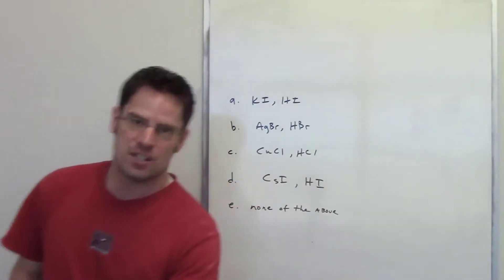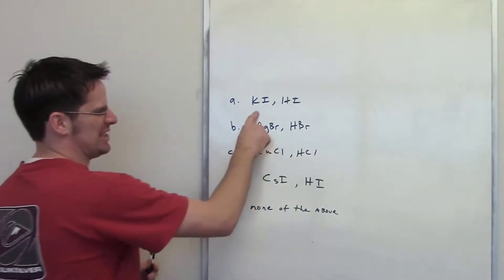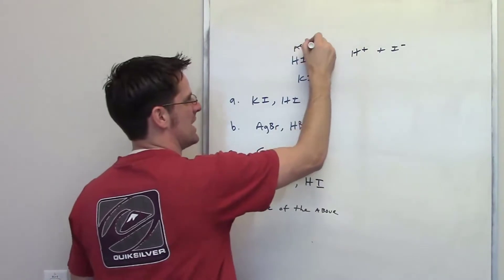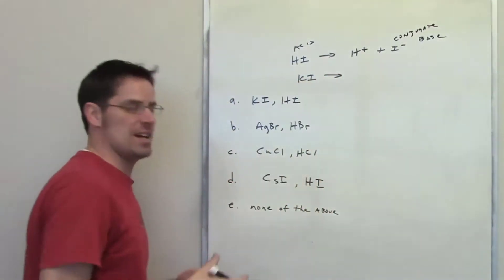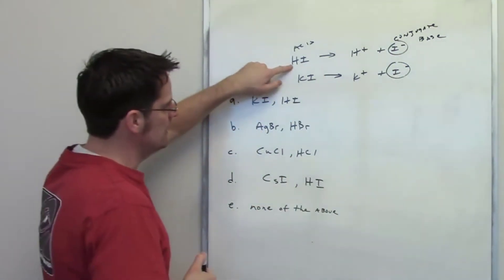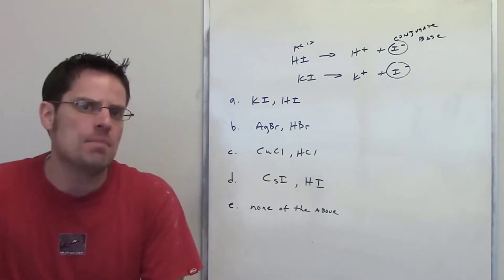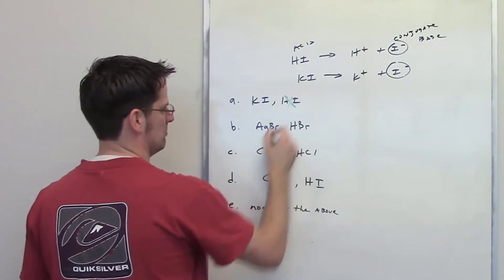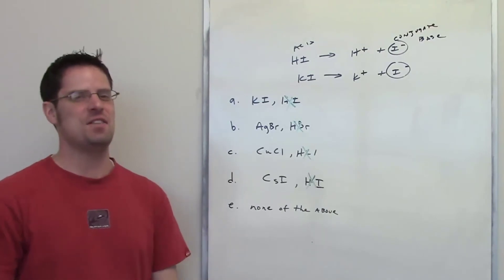Buffer Solution Sample Problem: Chapter 17 – Part 7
In this lecture I’ll show how to correctly identify an acid/salt pair that will form a buffered solution.